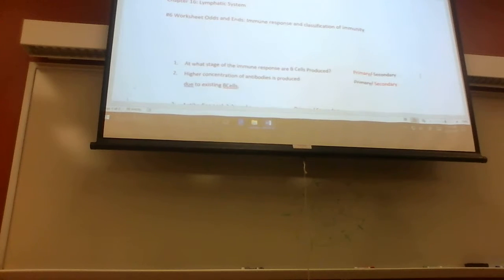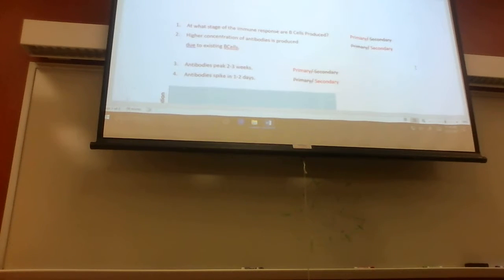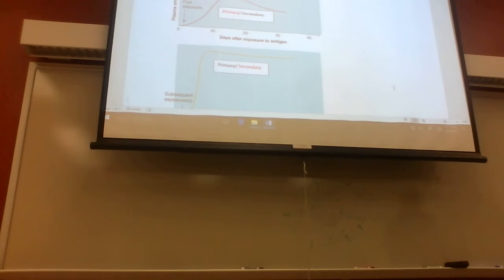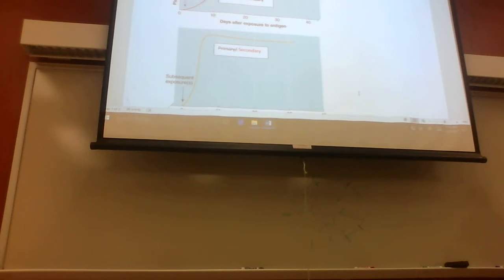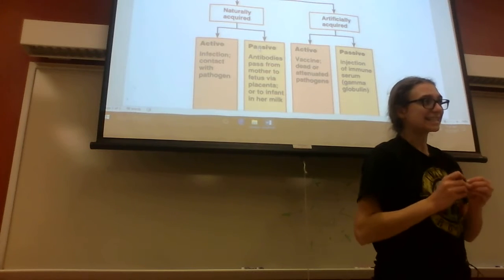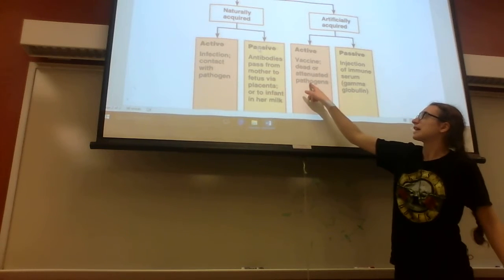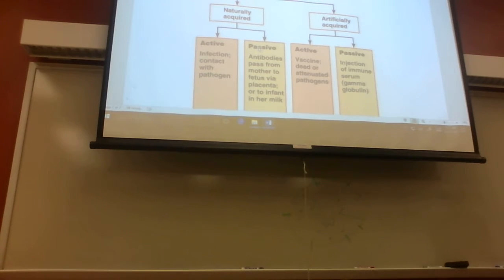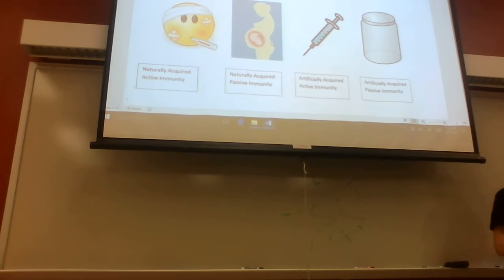Immune Session pt 7-8 (S.I Program) Immune response and Classification of immunity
Anatomy 102 S.I program. Lymph Worksheet #6. Press "CC" in the right bottom corner for subtitles Enjoy! How does primary immunity work? How does secondary immunity work? What is the classifications of Active/Passive immunity? and Natural/Artificial immunity? How does someone acquire immunity?